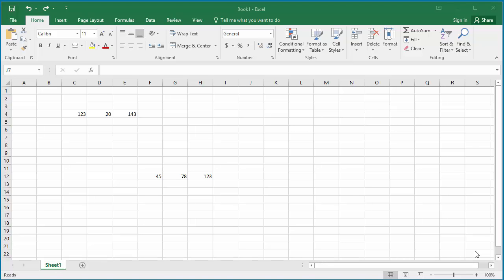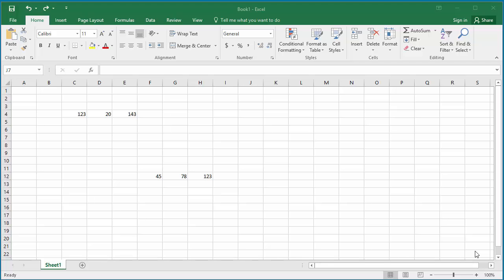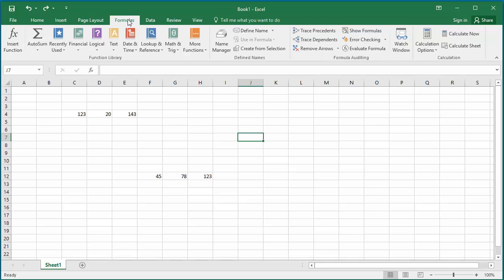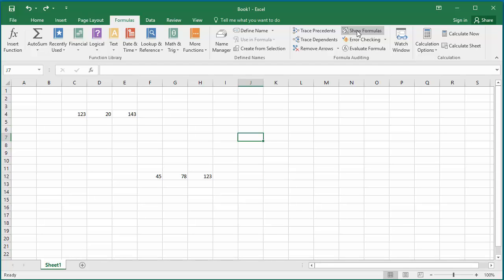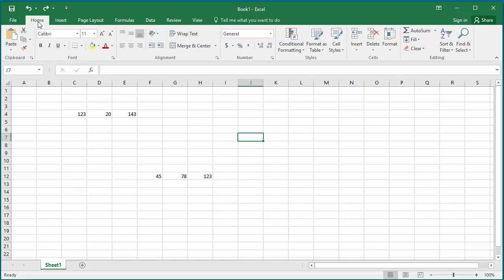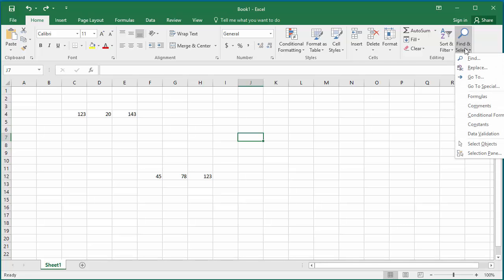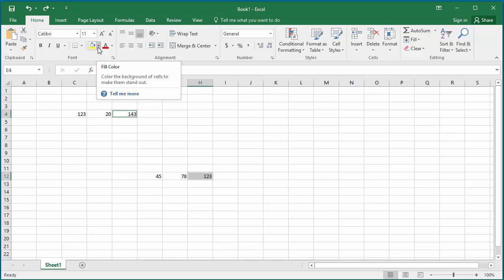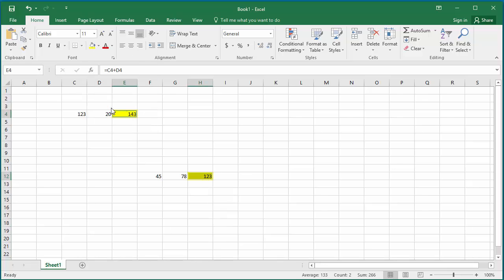How to Show all Formulas in a Spreadsheet in Excel 2016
Learn how to show all Formulas/Cells with Formulas in a Spreadsheet in Excel 2016.